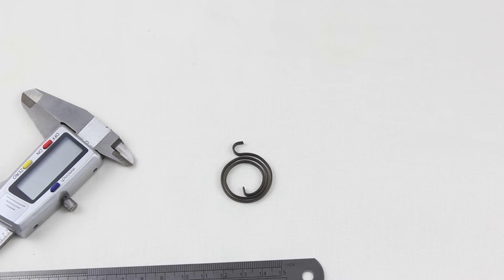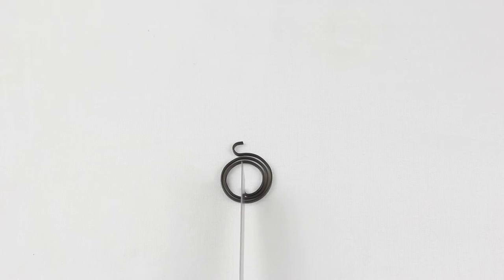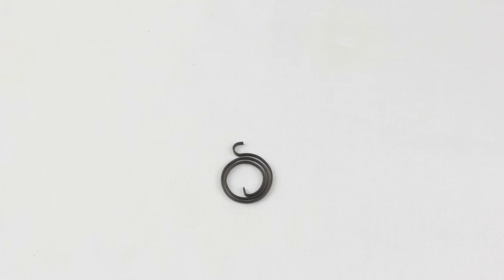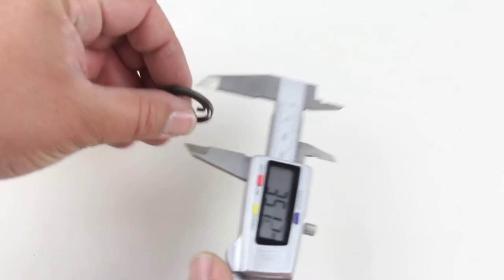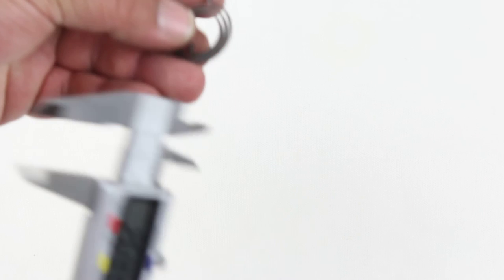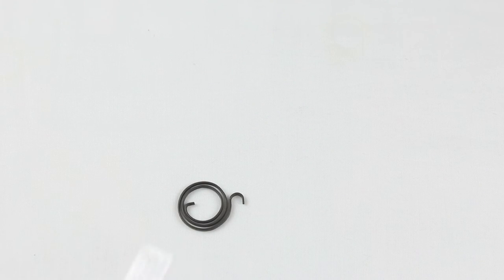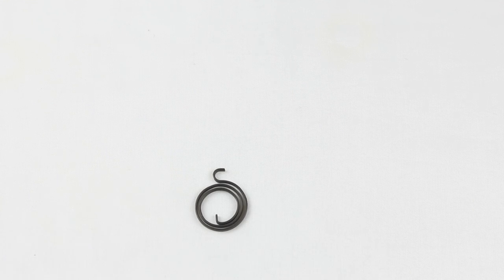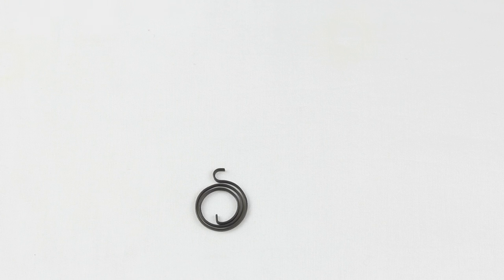Lock Handle Snail Spring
This spring will fit on older style handles that the spring has broken, you can buy this spring from our Locksmith lock shop